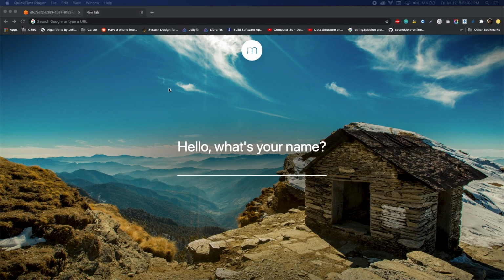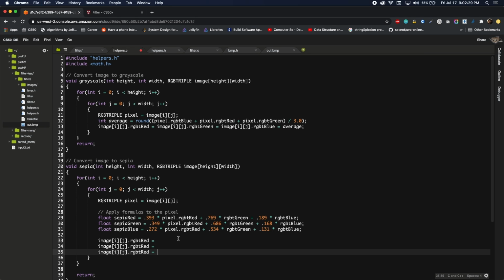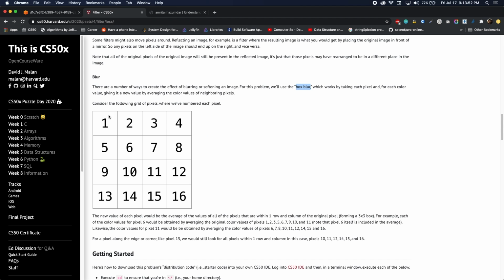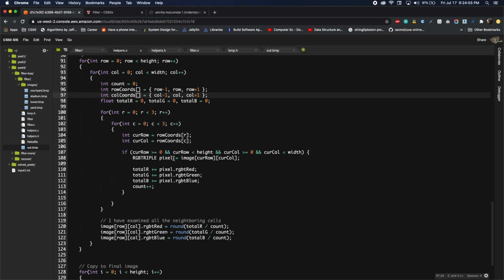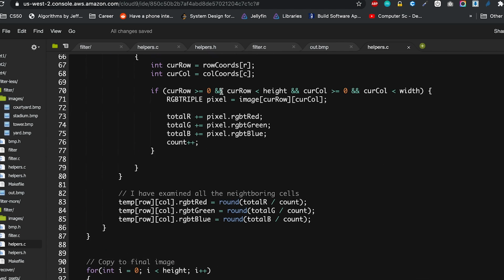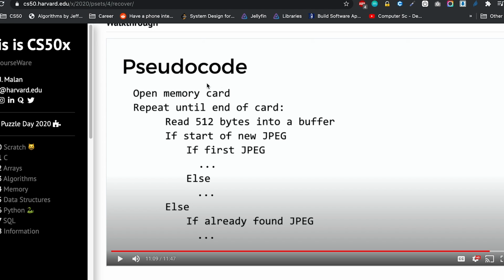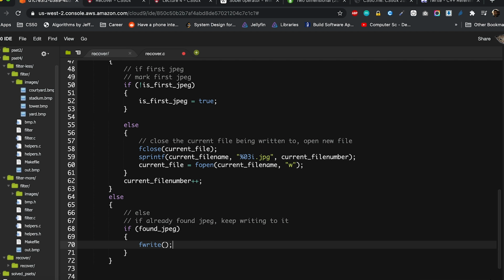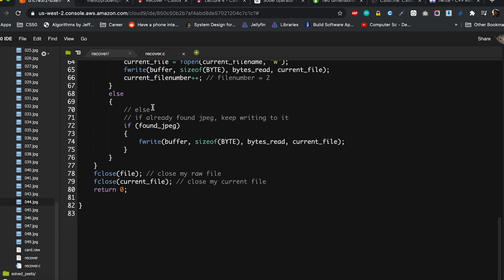CS50 PSET4 Filter Less, Filter More, Recover Solutions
This video is a live walkthrough of CS50x Problem Set 4 in the C Programming Language.

Timestamps:
0:00 - Filter Less
35:57 - Filter More
52:07 - Recover

All problem set presented in this video is owned by Harvard University